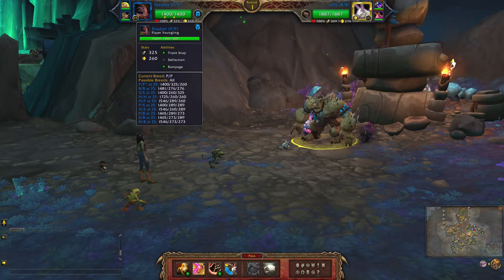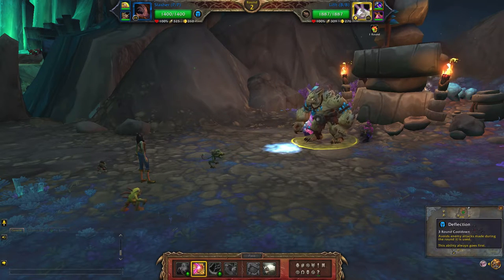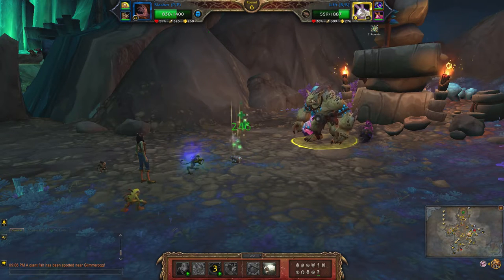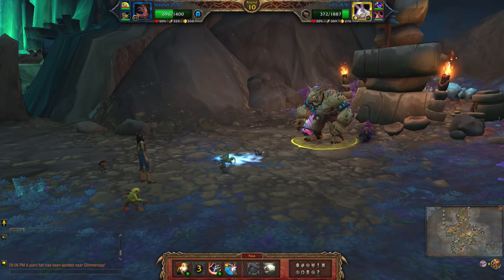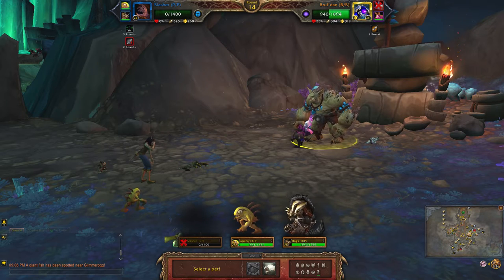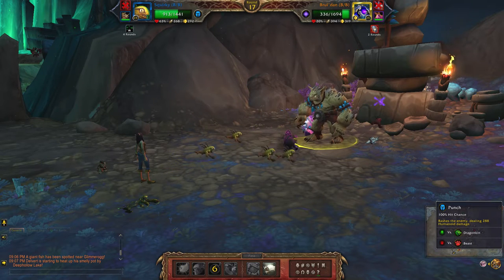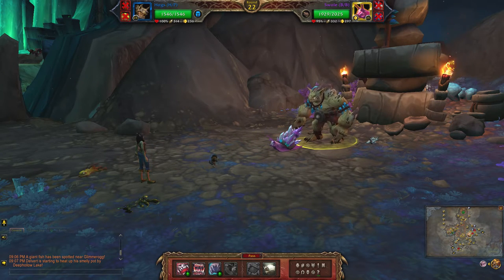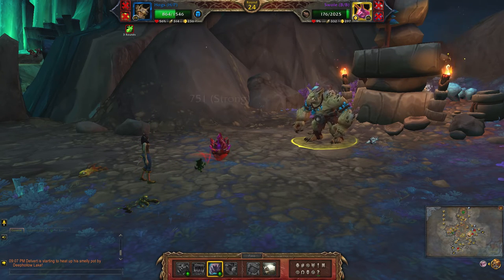Trainer Orlogg (Humanoid team) - Family Battler of Zaralek Cavern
How to defeat Trainer Orlogg with a full team of level 25 Humanoid pets during the pet battle world quest - Do You Even Train? in Zaralek Cavern. He's one of four new tamers added in Patch 10.1 and is one of the requirements of the Humanoid Battler of Zaralek Cavern and Battle in Zaralek Cavern achievements.

SHOUT OUT

Latest Tipper: